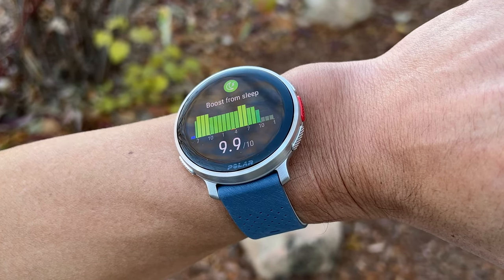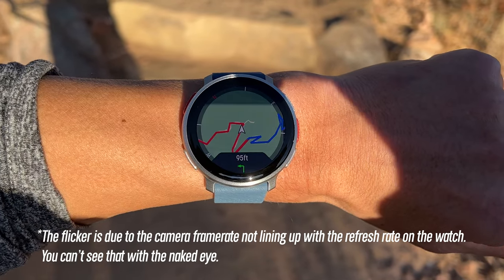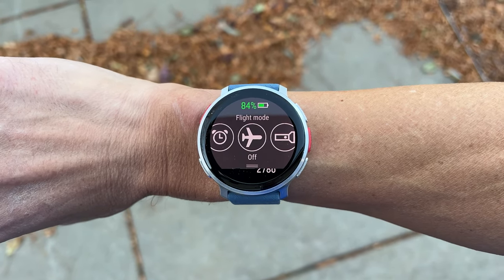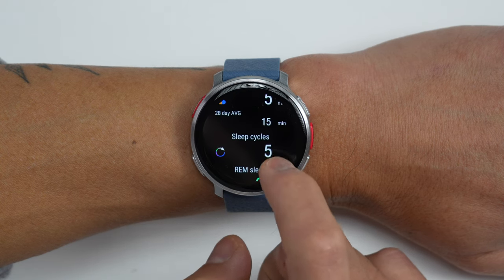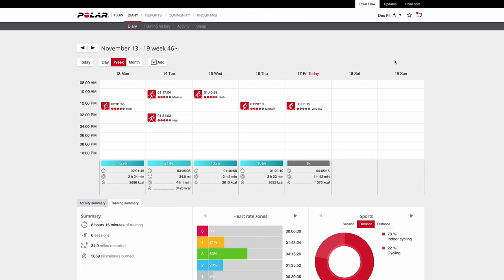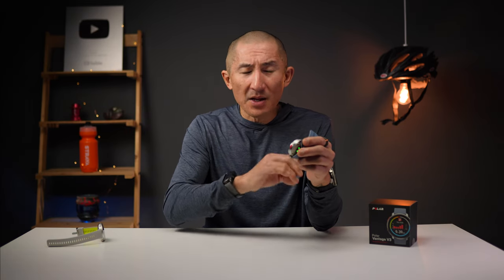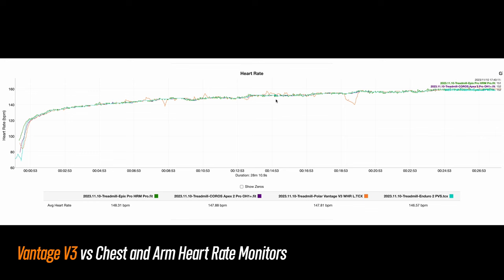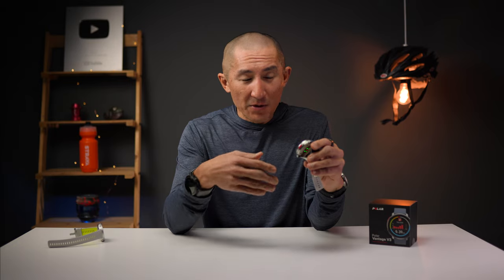Polar Vantage V3 In-Depth Review // The Best Polar Yet...But Can It Compete?